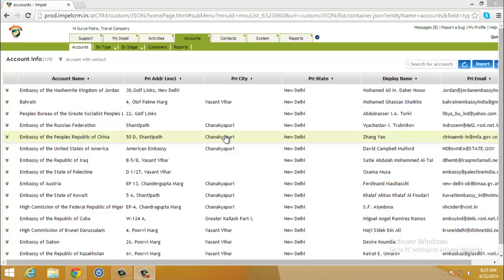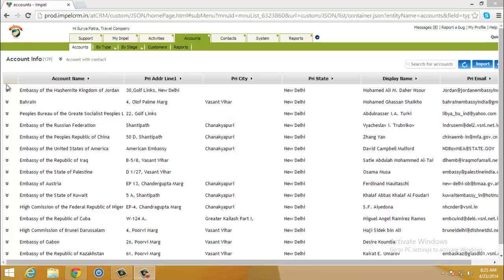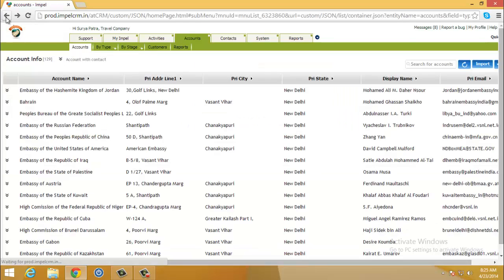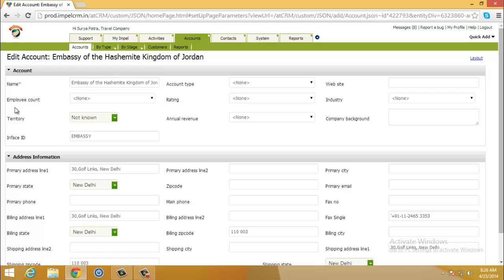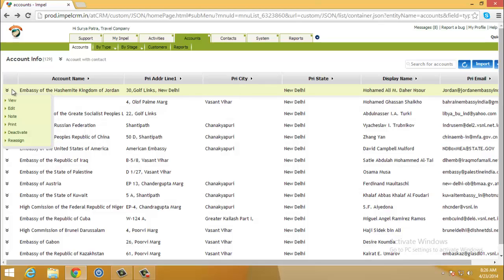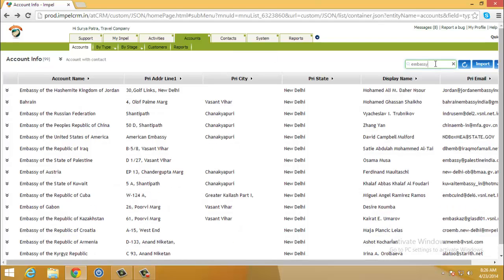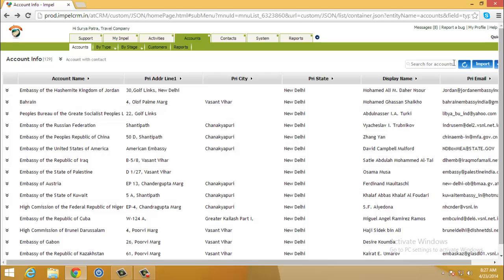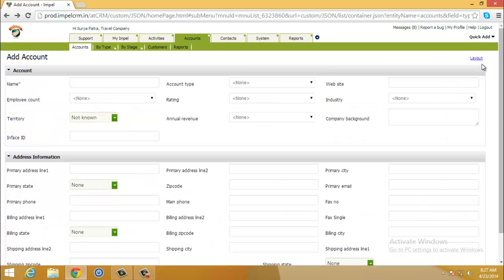List Navigation in Impel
This video describes the basic list navigation paradigm in Impel